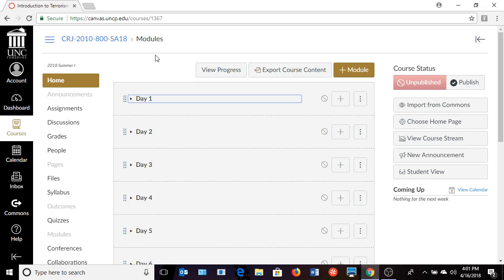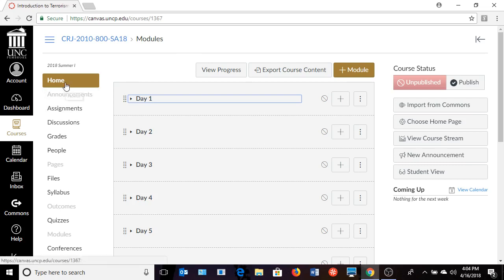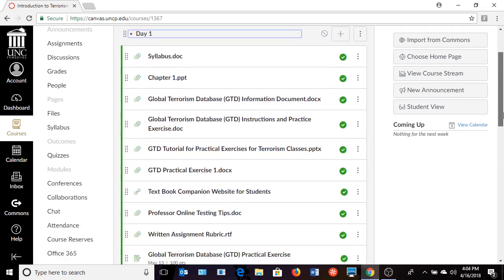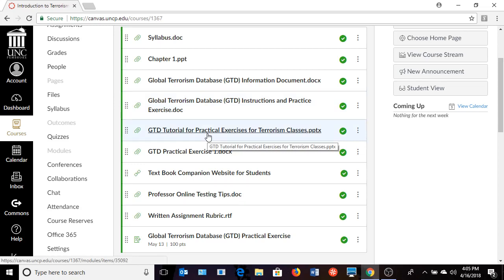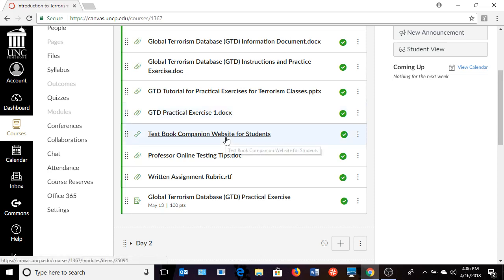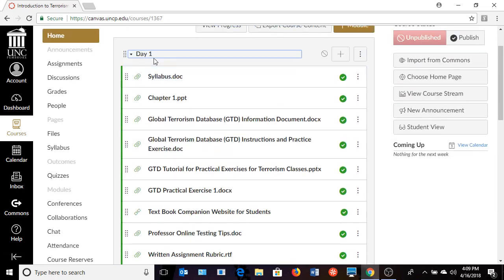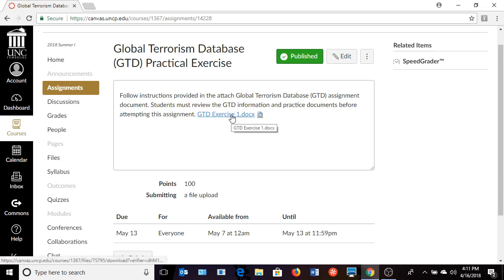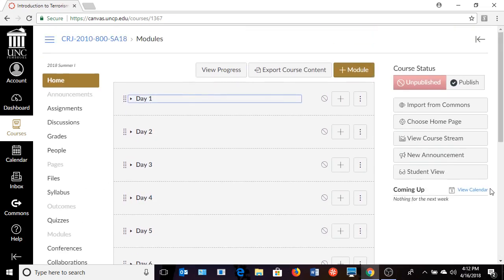CRJ 2010 Maymester 2018 Course Introduction